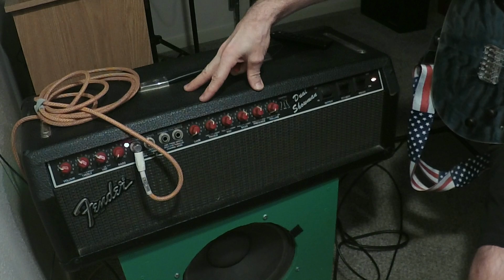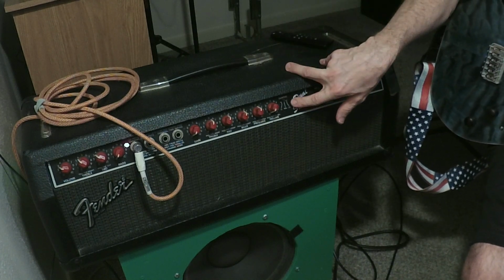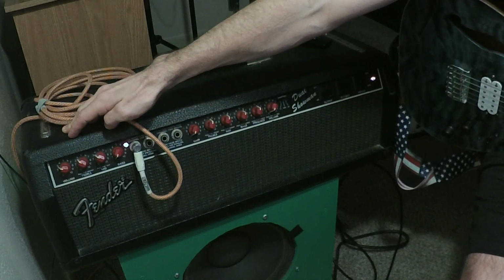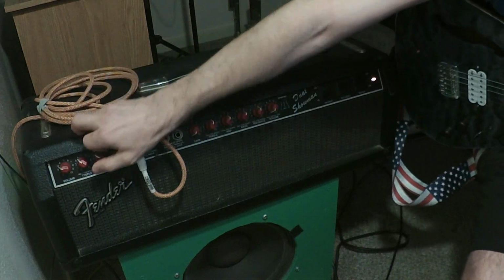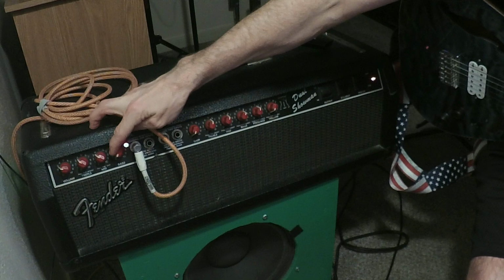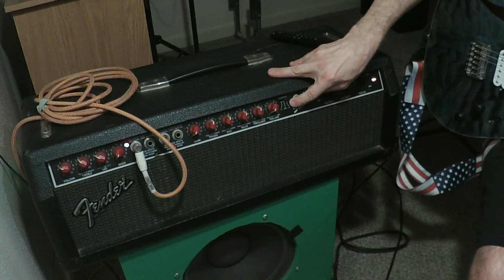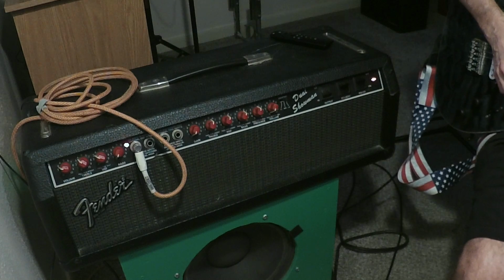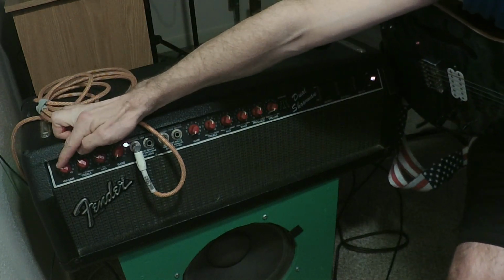Fender Red Knob Dual Showman Demo (w/ Nux Queen of Tone)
Demonstrating the clean channel of my late '80s Fender Dual Showman
Guitar: Forshage Custom Instruments Hollowbody Strat
Pedal:  NuX Queen of Tone - Horseman side in Silver mode
Recorded on a Zoom Q4n